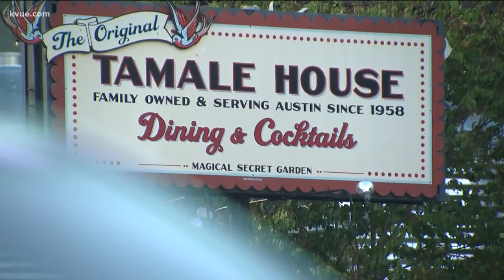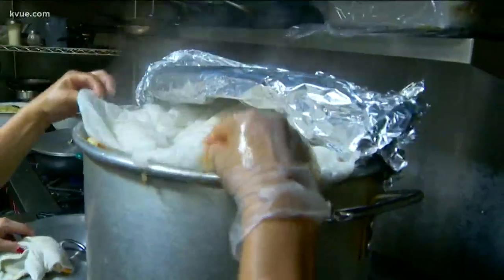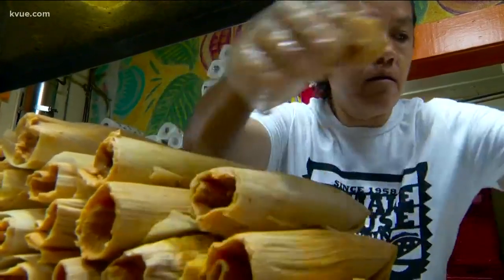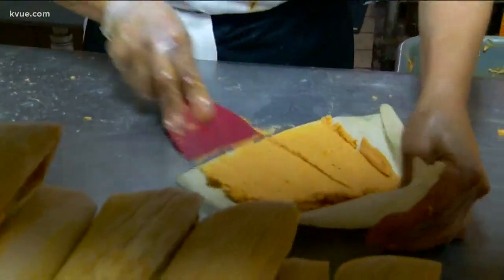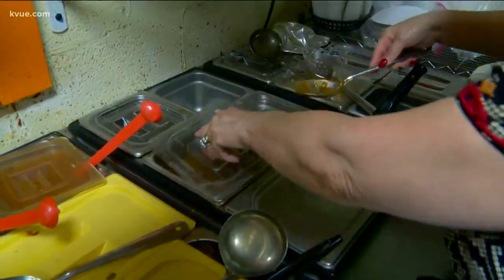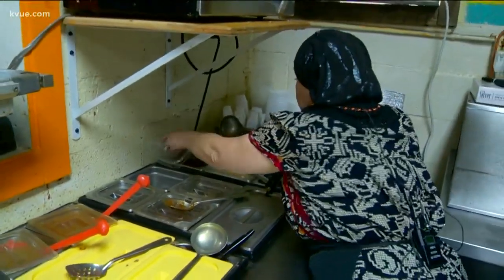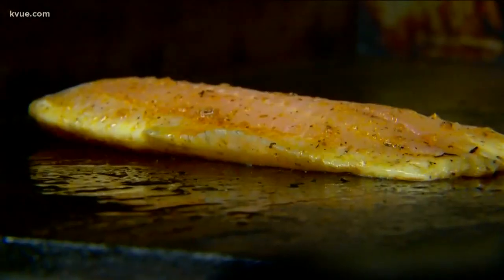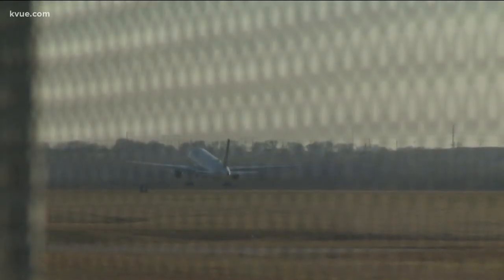Foodie Friday: Tamale House East in Austin | KVUE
Get your taste buds ready for this week's Foodie Friday at Tamale House East.